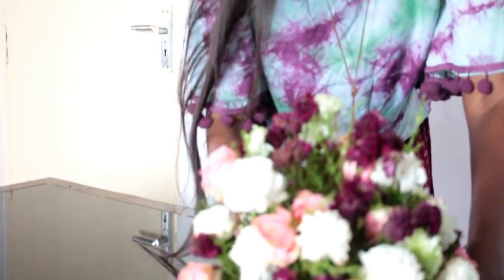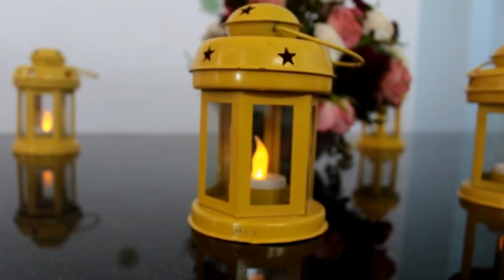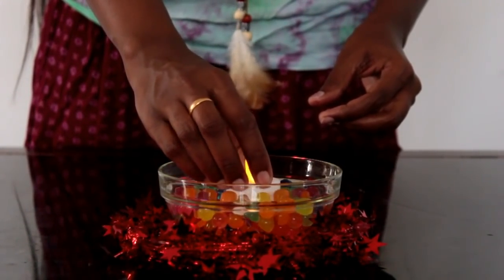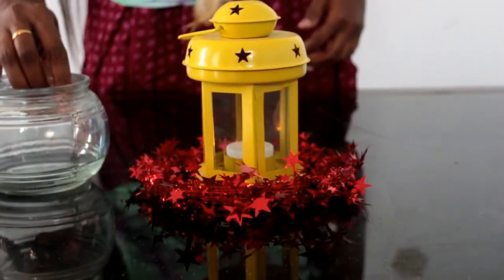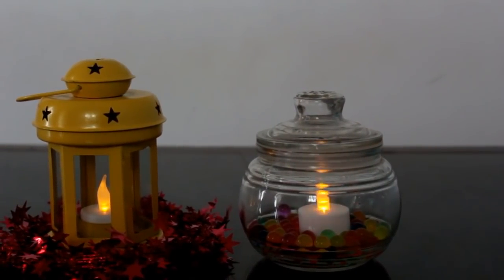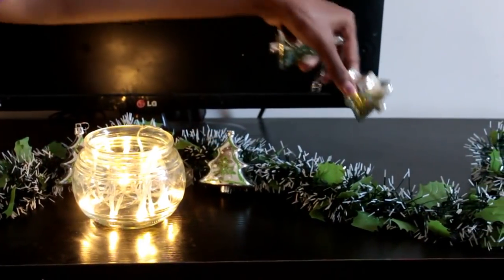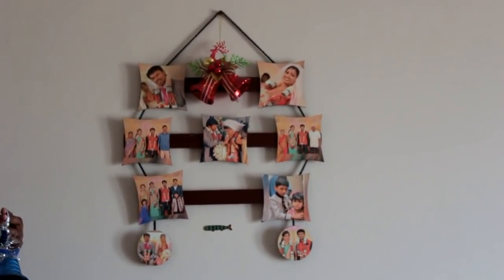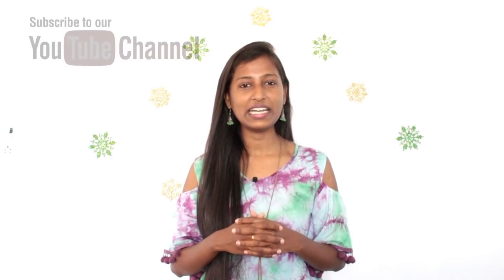Christmas decoration ideas/DIY home decoration ideas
Fairy light